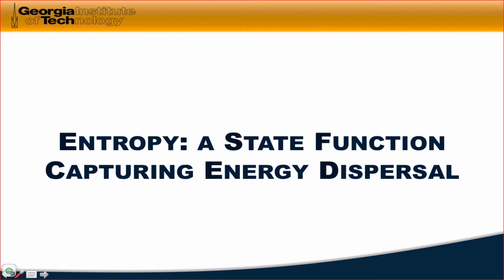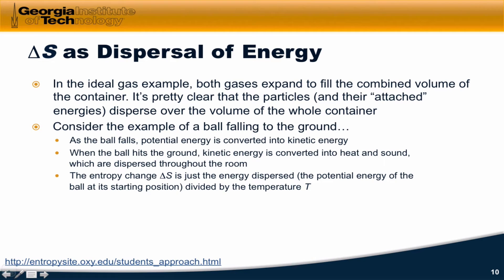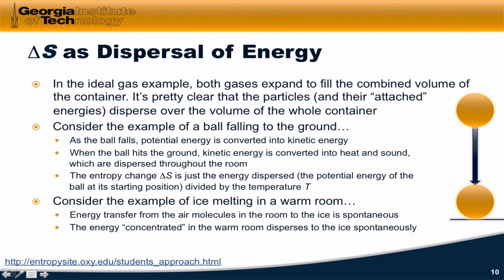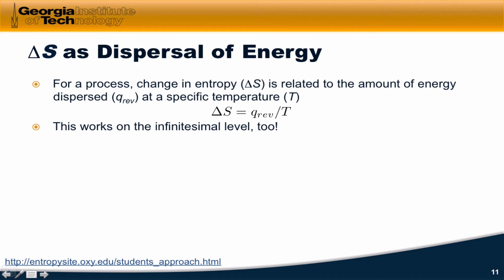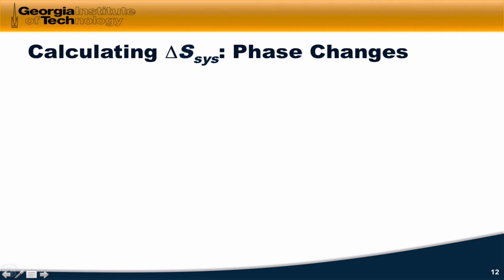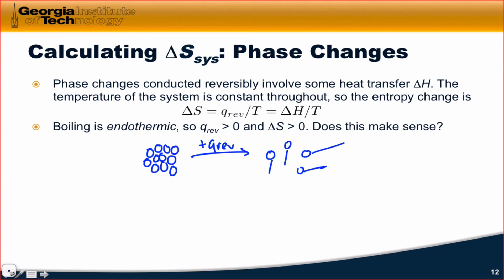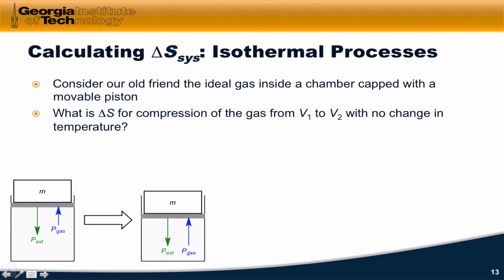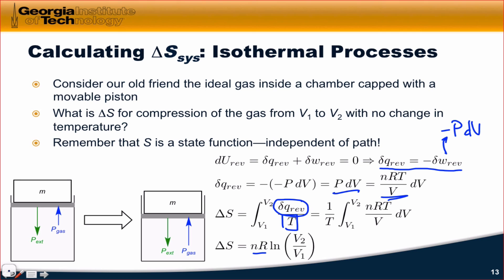Entropy: A State Function for Energy Dispersal | OpenStax Chemistry 2e 16.2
00:00 Introducing Entropy as Energy Dispersal
03:58 The Classical Definition of Entropy
05:30 A Metaphor for Entropy Change
06:37 Entropy Changes for Phase Transitions
09:27 Entropy Change for Isothermal Compression or Expansion